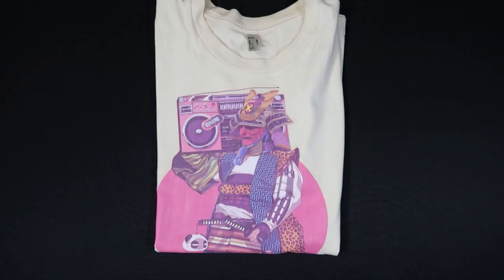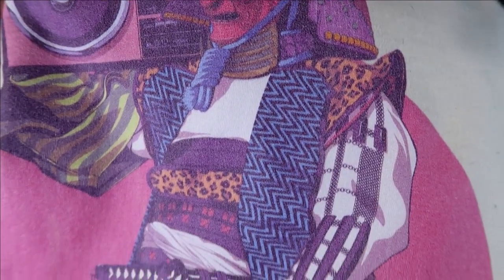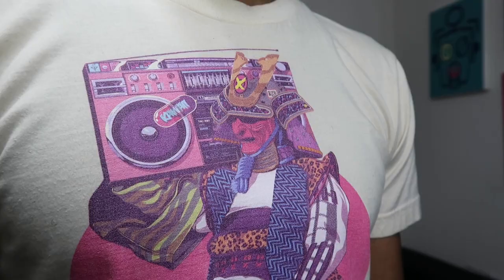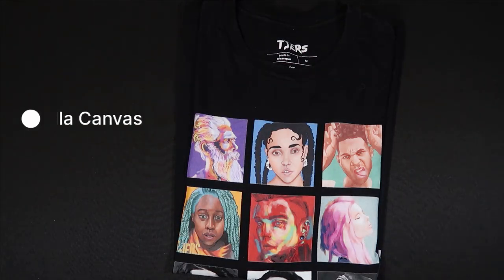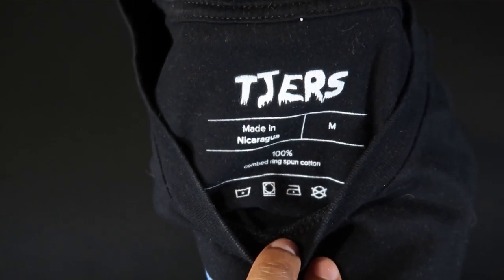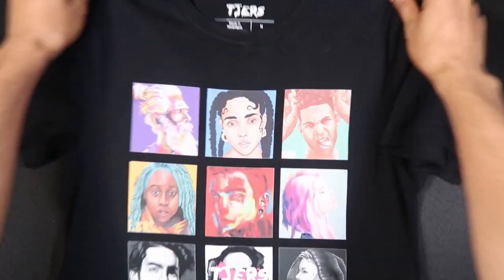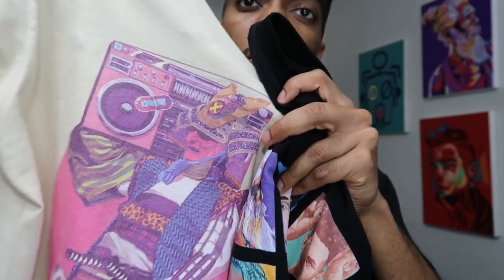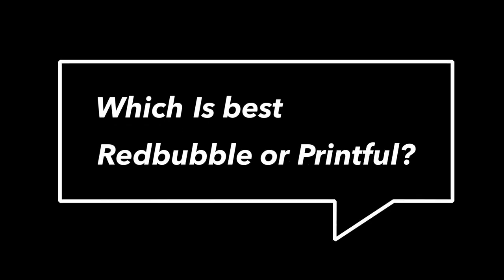Is Printful better than Redbubble? | Redbubble vs Printful Quality Shirts Review | RE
Is Printful better than Redbubble? | Redbubble vs Printful Quality Shirts Review. If you looking to see which is best and has the best quality shirts this review will be a printful vs redbubble review. I hope that this redbubble review as well as printful review is insightful.

Ipad pro
Apple Pencil
Tablet glove
Paperlike (screen texture)

Mobile tripod
Phone cord

About:
Hi, my name is Tony and i'm an illustrator. My goal with this channel is to show how to make merch! If you're interested in learning methods of how to make merch and the best print on demand tips from a t shirt design illustrator, you've come to the right place!

Ryan Little:
Music by Ryan Little - play to lose.